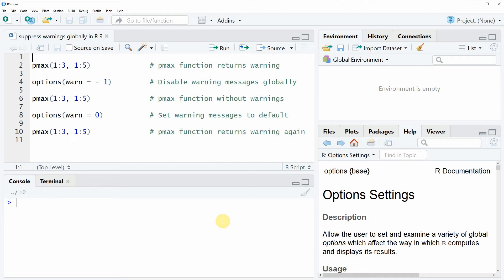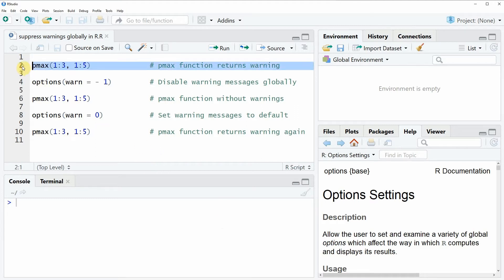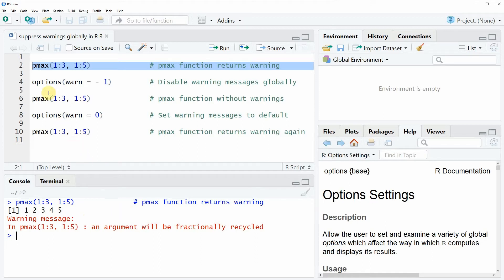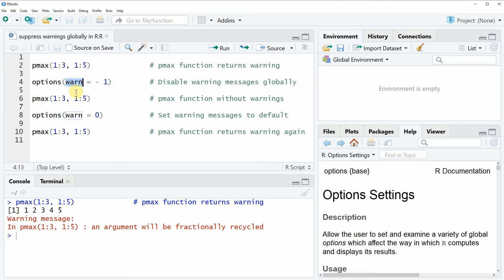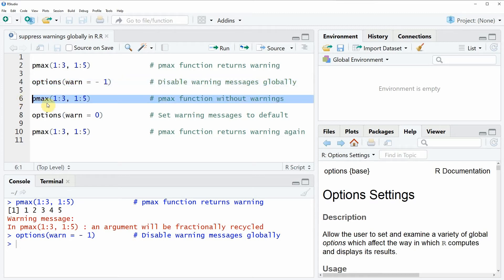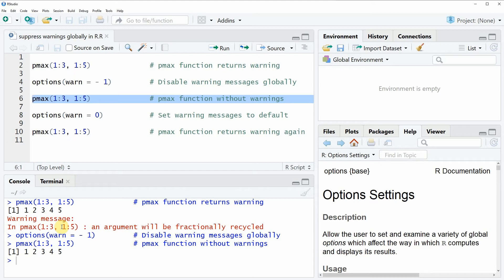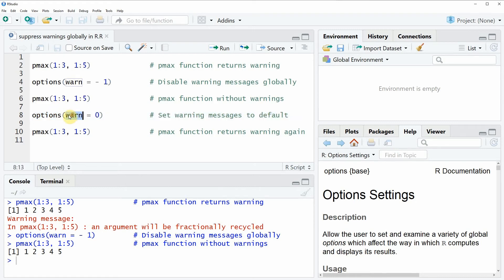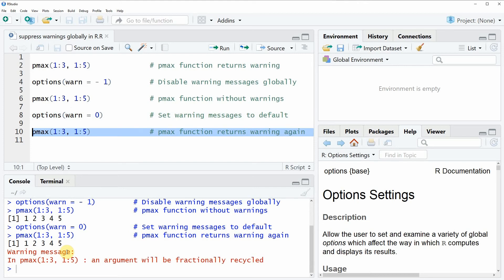Suppress Warnings Globally in R (Example) | Disable Warning Messages in RStudio | Reduce Function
How to suppress warning messages globally in the R programming language.
R code of this video:

pmax(1:3, 1:5)              # pmax function returns warning

options(warn = - 1)         # Disable warning messages globally

pmax(1:3, 1:5)              # pmax function without warnings

options(warn = 0)           # Set warning messages to default

pmax(1:3, 1:5)              # pmax function returns warning again